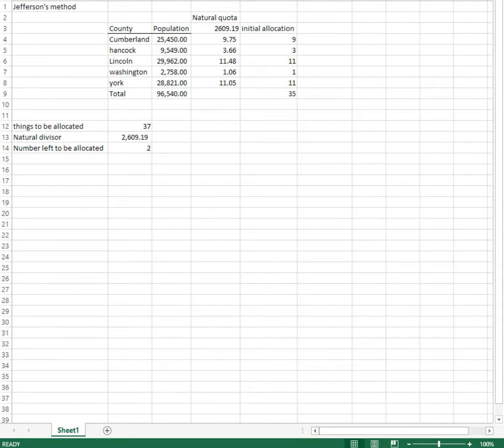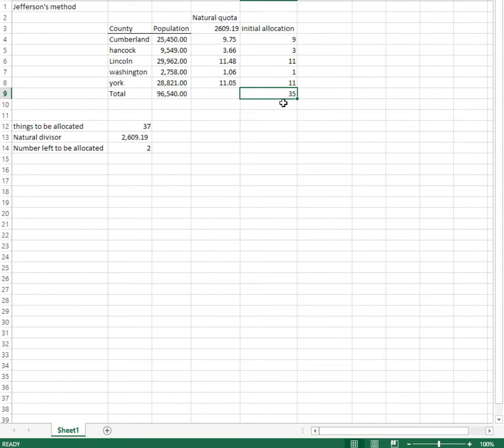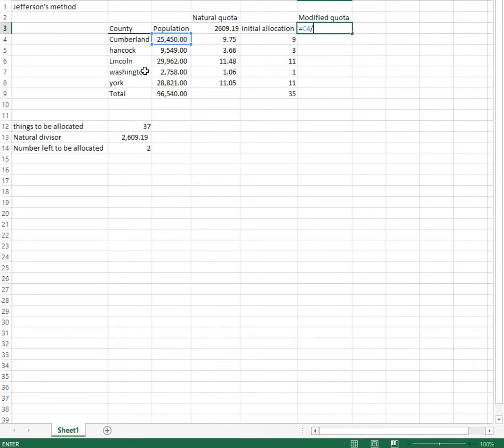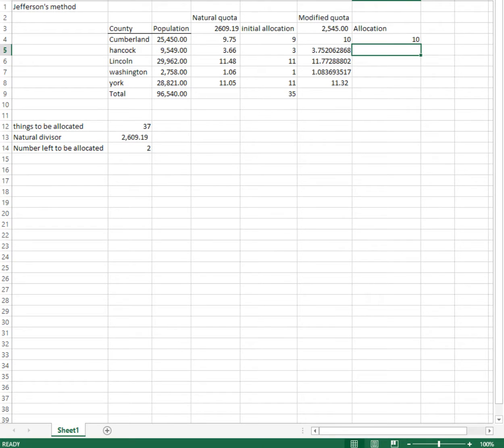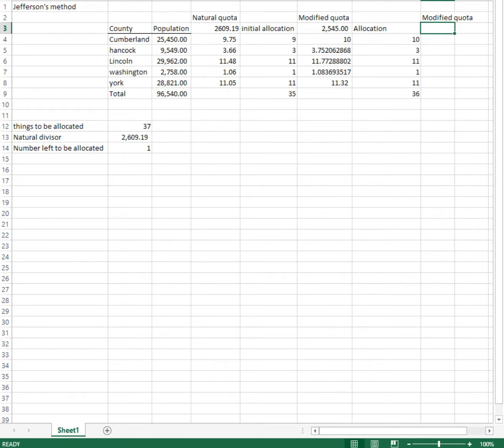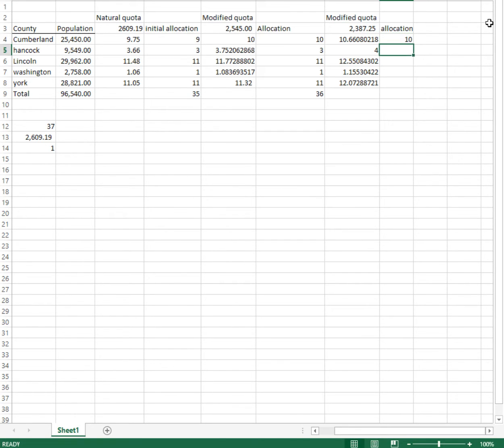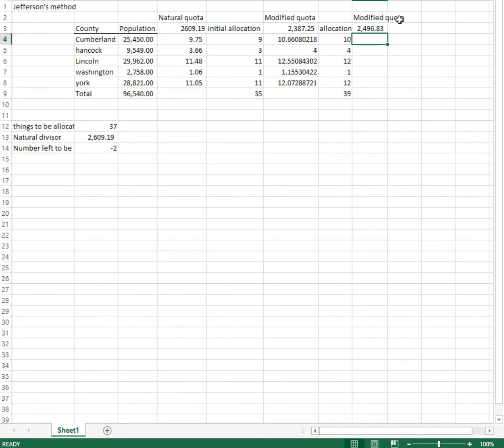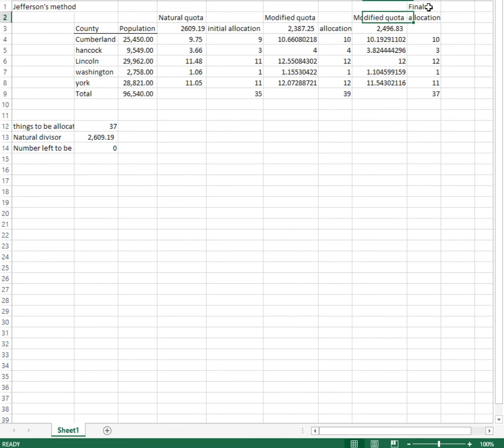Jefferson appropriations.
An example of how to solve jefferson appropriation problems